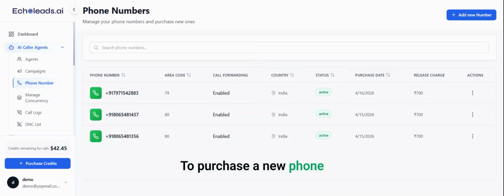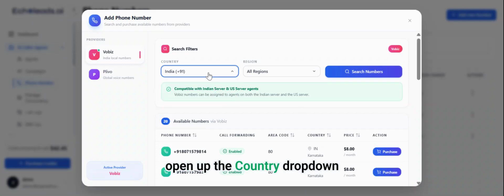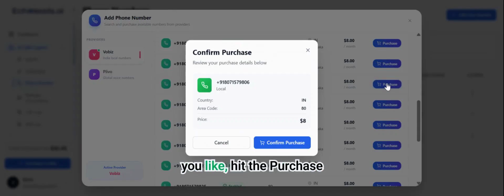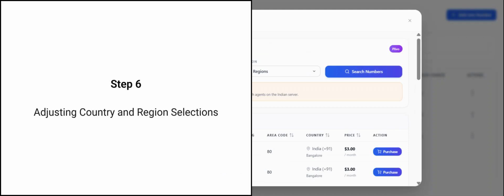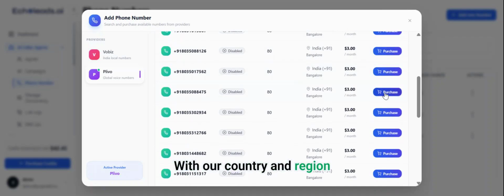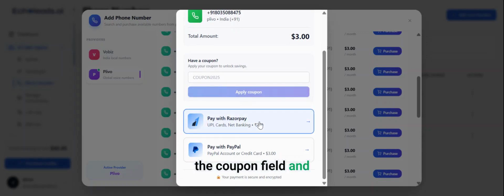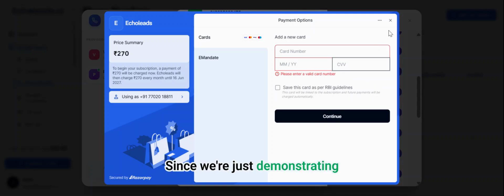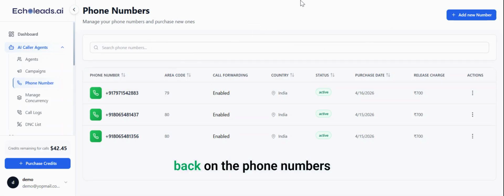How to Purchase a Phone Number | EchoLeads Platform Tutorial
In this video, you'll learn how to purchase a phone number within the EchoLeads platform and prepare it for your AI voice agents.

A dedicated phone number is essential for running inbound and outbound AI calling campaigns. Whether you're automating sales outreach, customer support, appointment scheduling, or lead qualification, this tutorial will walk you through the entire process of purchasing and assigning a phone number to your AI agent.